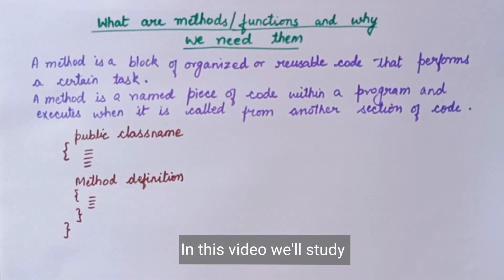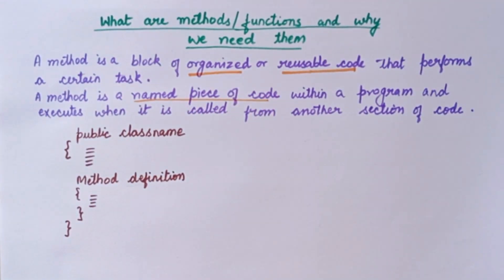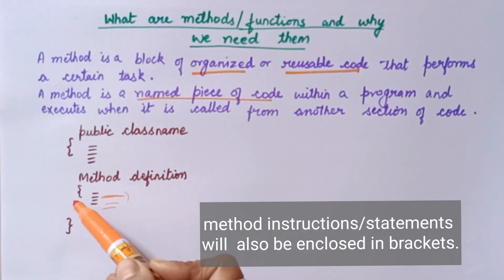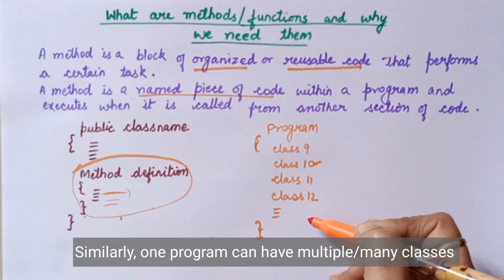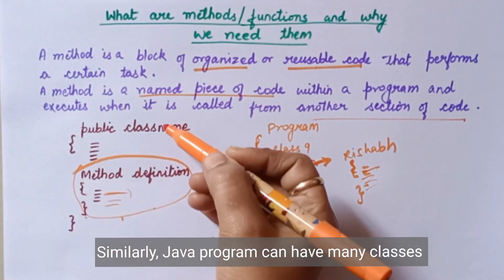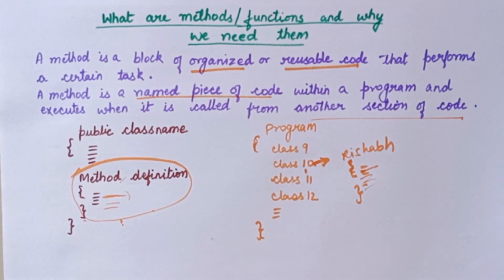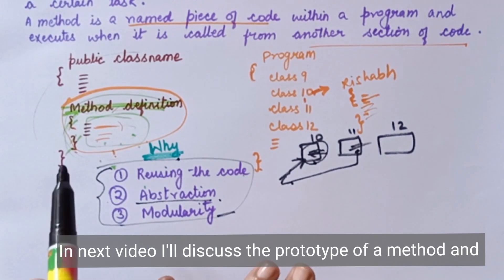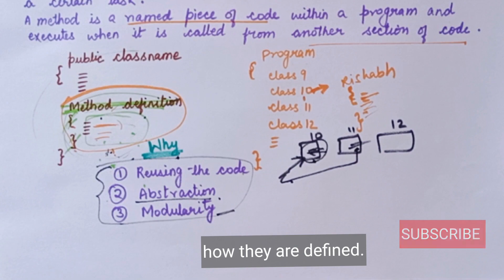What are methods in Java & why we need them